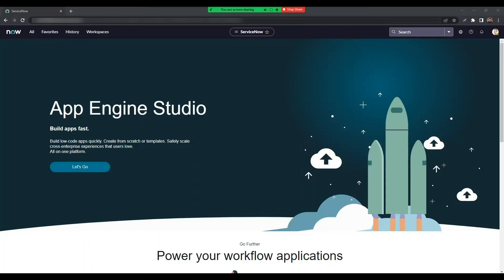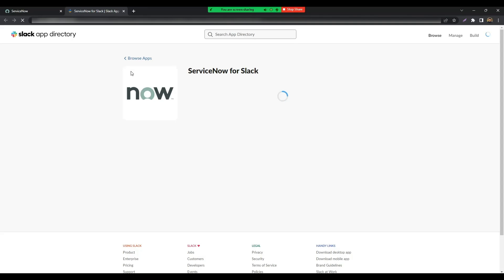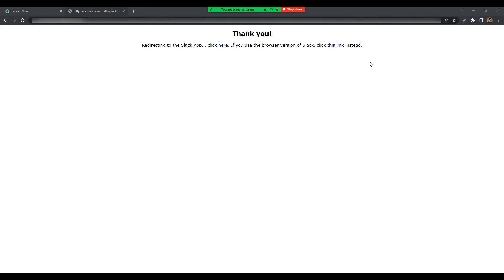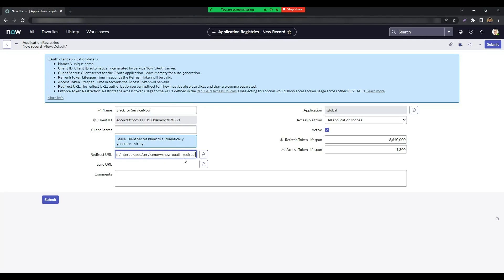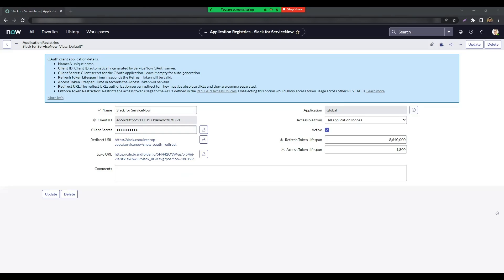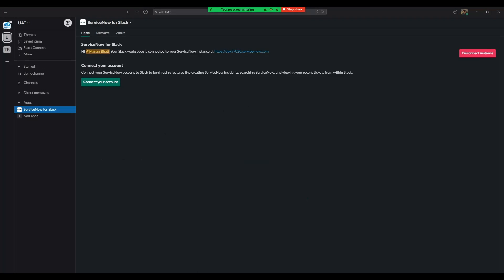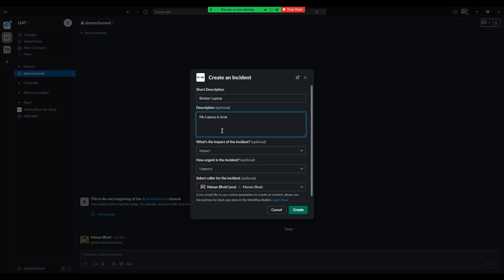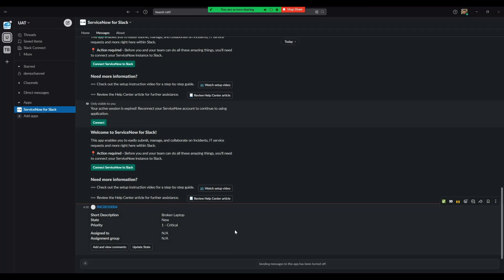Integrating Slack with ServiceNow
In this demo, Technical Consultant Manan Bhatt gives a demo on the ServiceNow to Slack Integration.

You can integrate your ServiceNow instance with the Slack application to track your software subscriptions and reclaim unused licenses.

The ServiceNow Slack integration supports the Slack Enterprise Grid plan. This plan enables you to connect multiple workspaces across your organization. To set up this integration, you must have Org Owner access on your Slack organization account. See Roles in Slack for more information about this access.